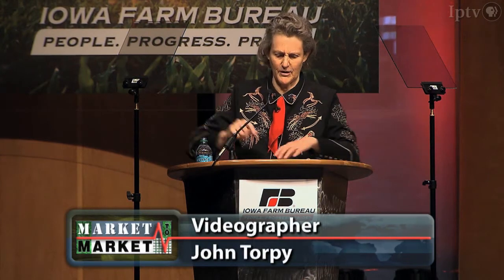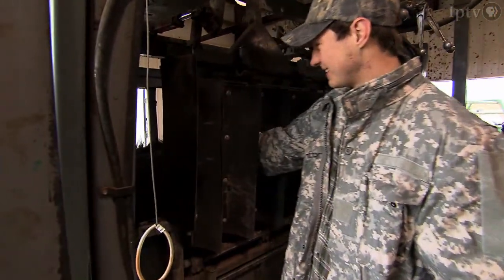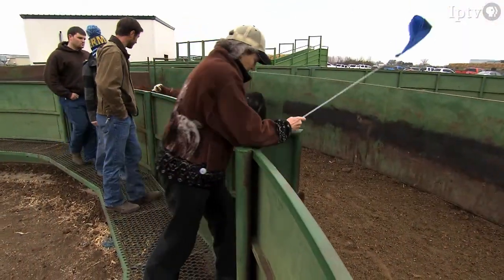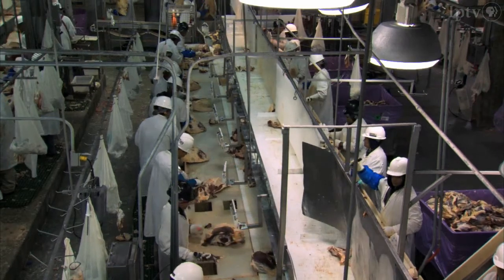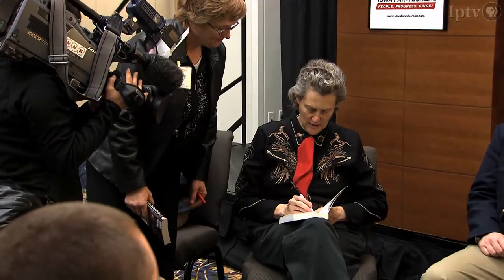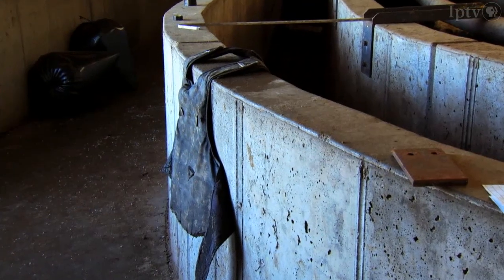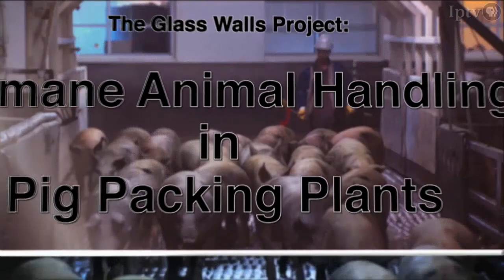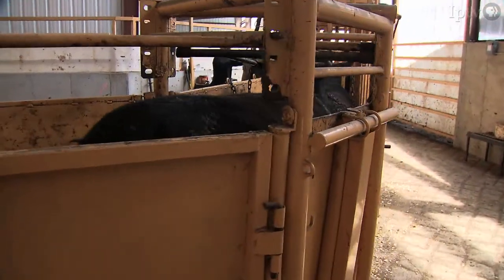Temple Grandin - Author, Animal Scientist, Pioneer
Dr. Temple Grandin is one of the most outspoken and most influential animal scientists and agricultural consultants in the world.